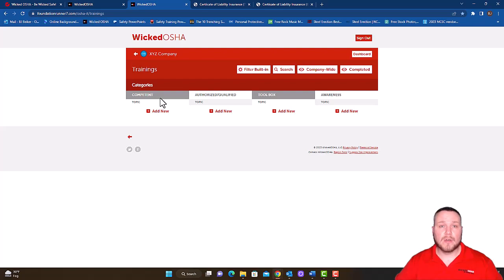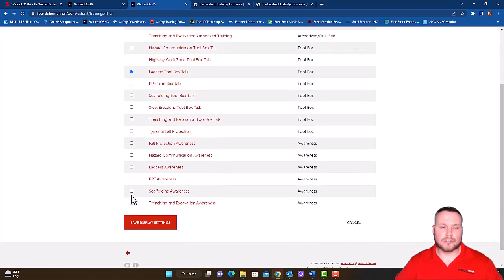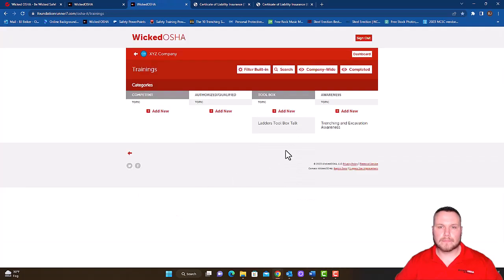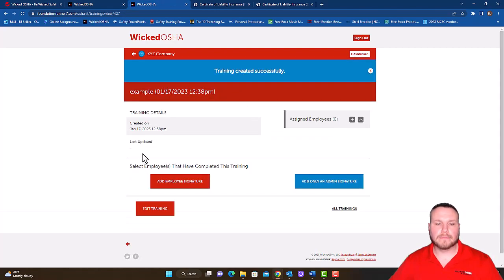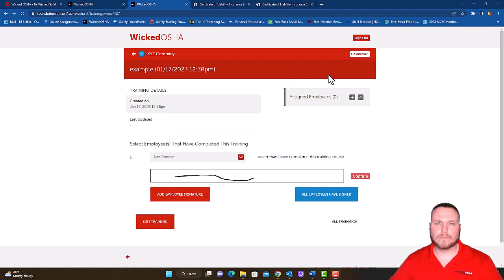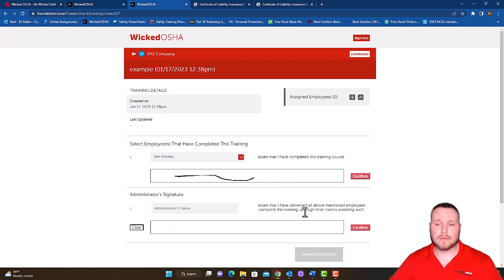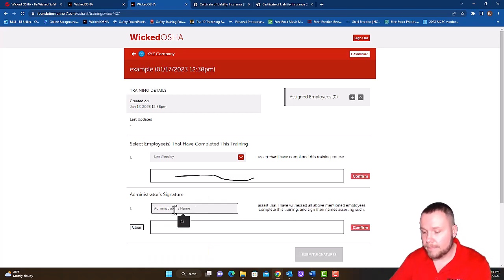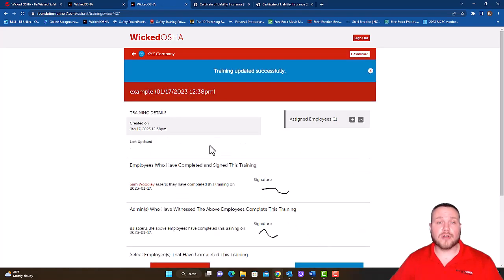Wicked App Tutorial- Trainings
Here we take a look at the Trainings tab.